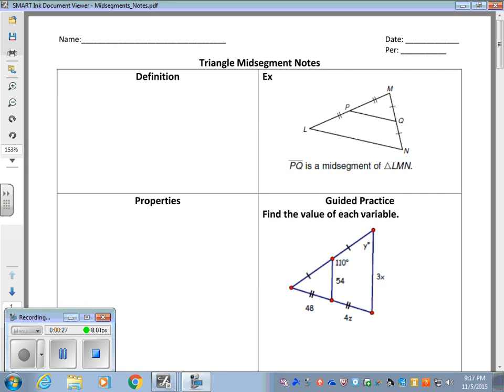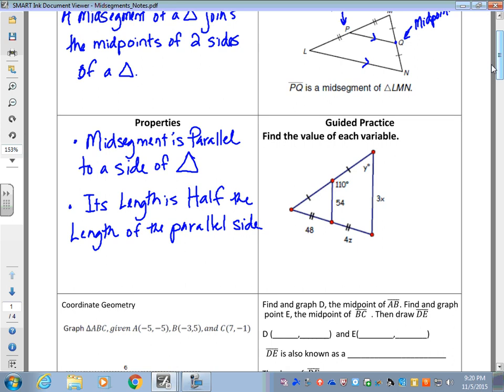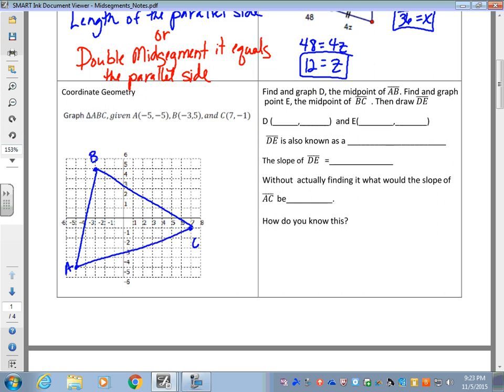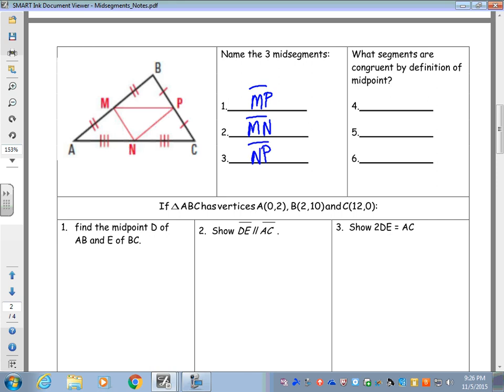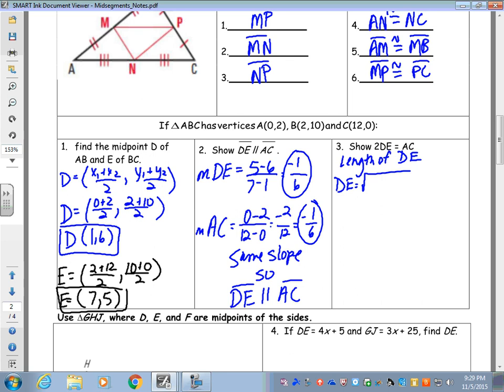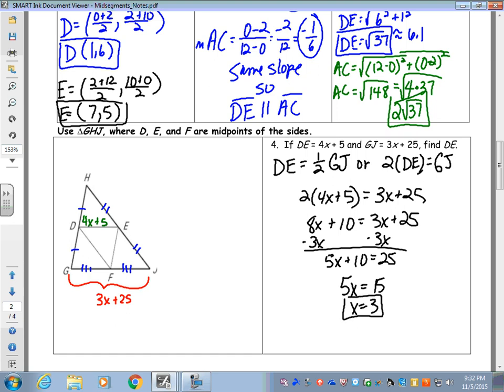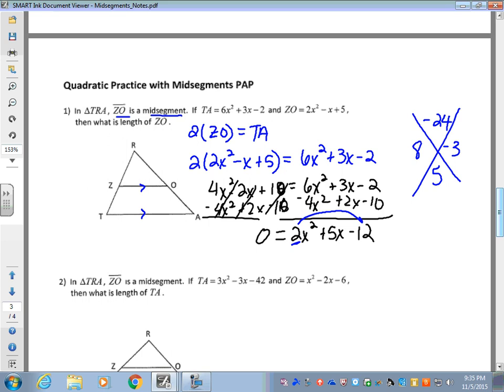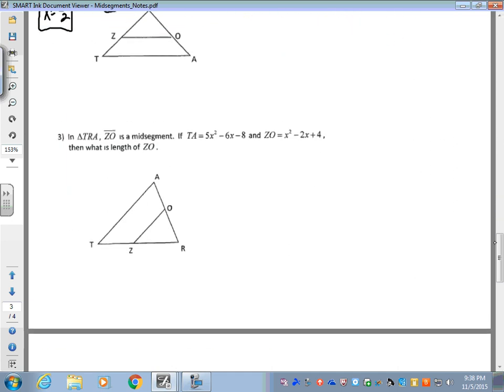November 6 Midsegment Notes Packet 15-16